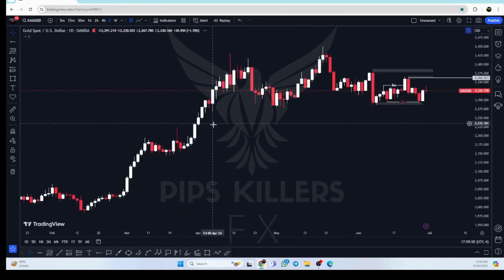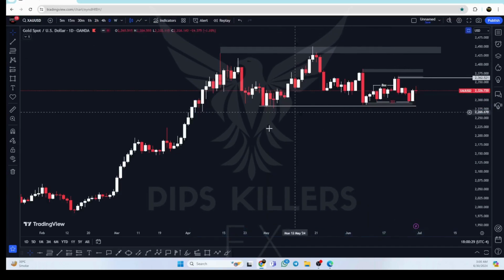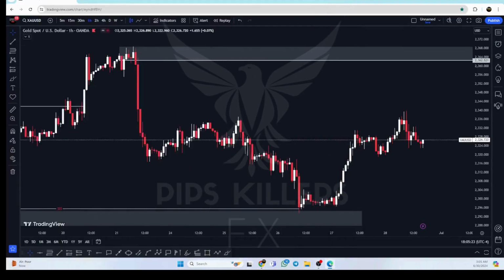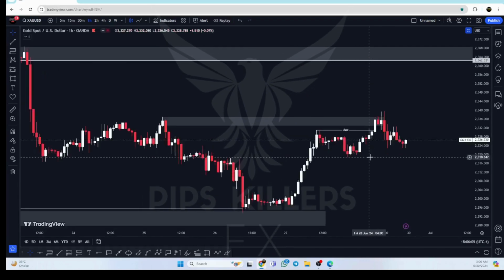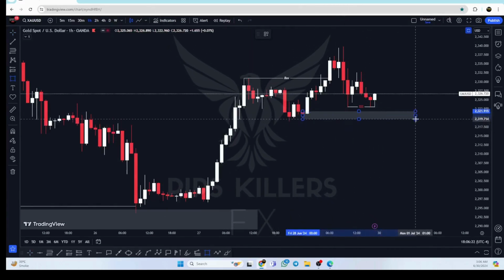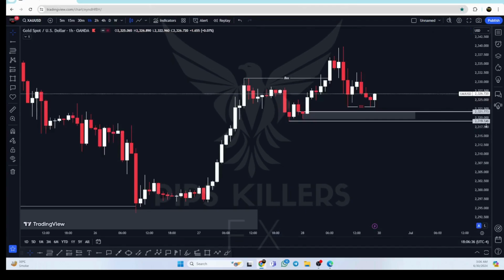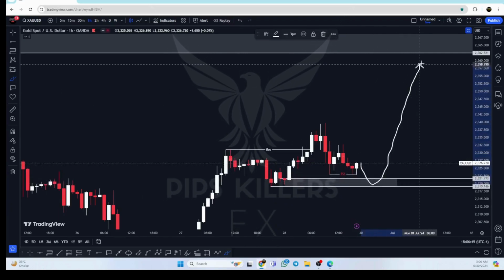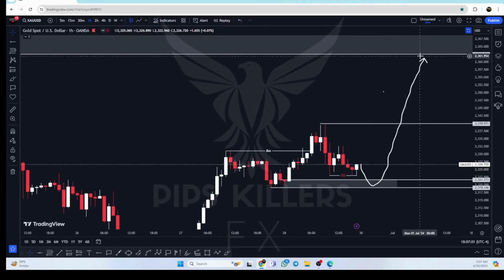Gold Technical Analysis Today | Weekly Chart Review, Trading Strategies & Market News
Description:
Stay updated with our latest insights on XAUUSD trading opportunities, including buy or sell signals based on current market trends. Our weekly analysis dives deep into the Gold market's movements, offering free insights and strategies using live trading charts and expert commentary. Don't miss out on crucial Gold news updates and in-depth forex analysis to guide your trading decisions.

Keywords and Tags:
Gold technical analysis, Gold weekly analysis chart, Gold weekly analysis tradingview, XAUUSD today buy or sell, Gold news live today, Gold weekly analysis free, Gold weekly analysis forex, Gold analysis today

1. *Referral Broker*
4. *Join*